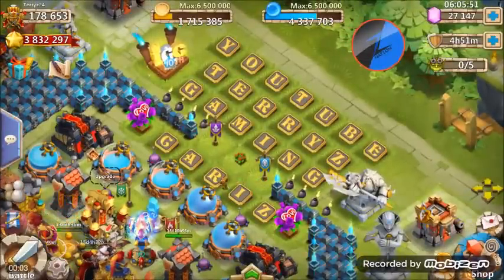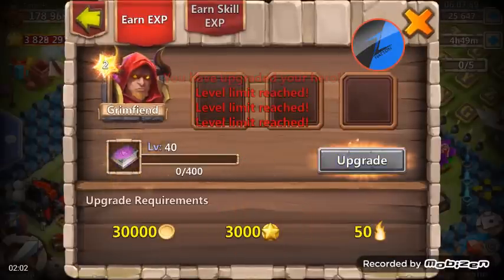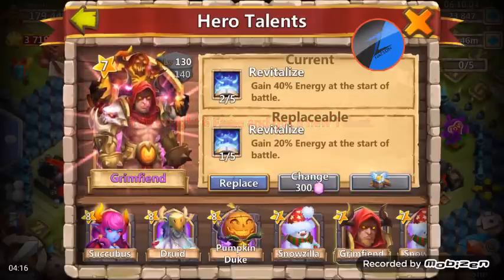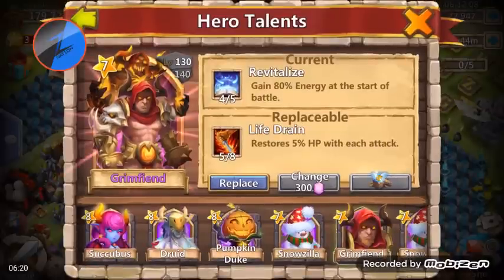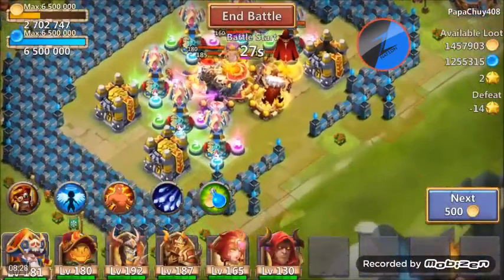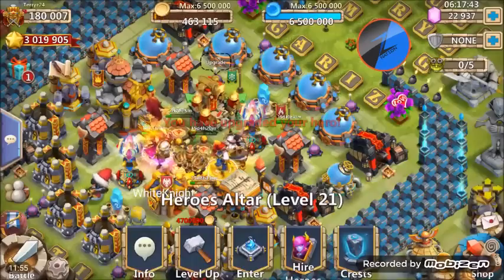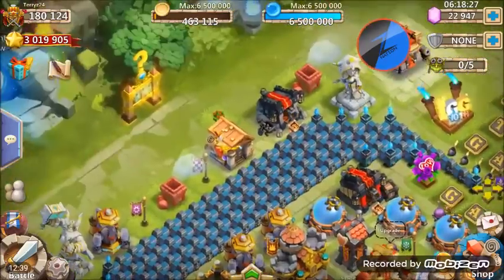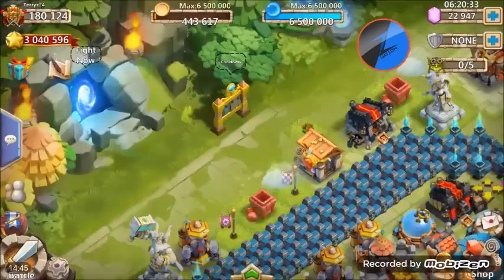Castle Clash Grimfiend Revite or Life Drain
4/5 Revite or 5/8 Life Drain  ???

KIK @ Terryz24Gaming

If you have a android account with over 5k Gems and you would like me to roll for you .